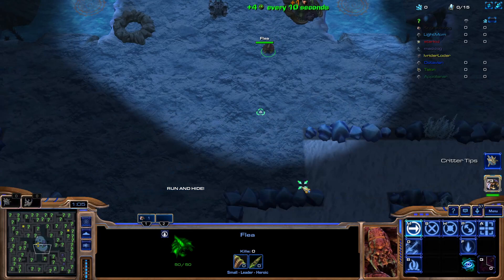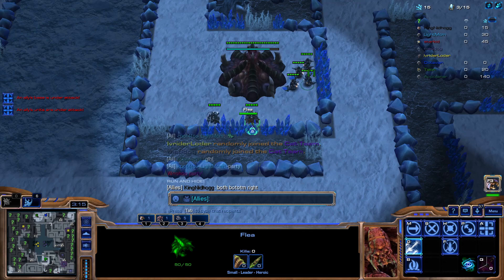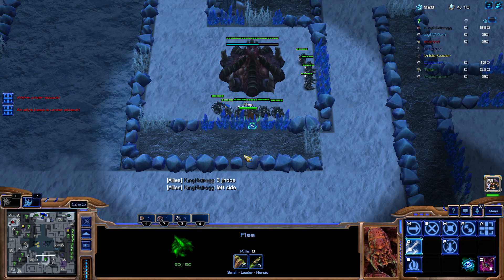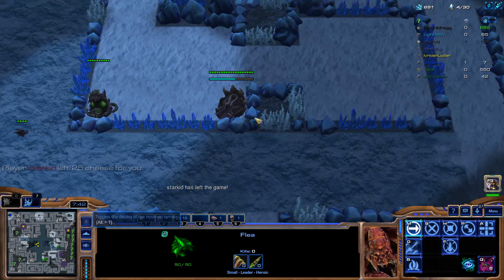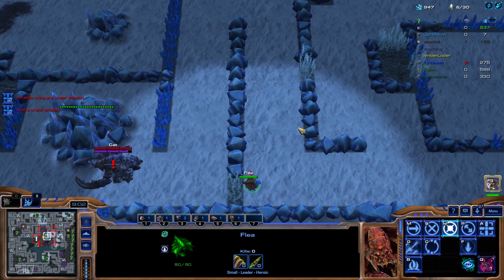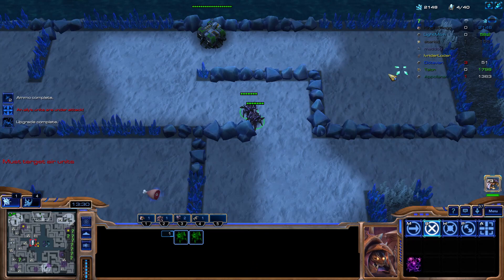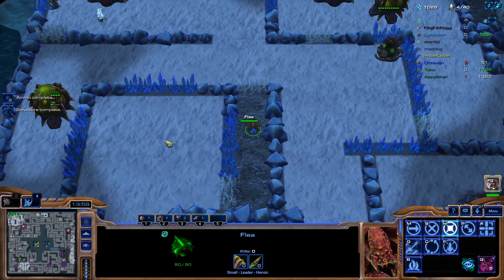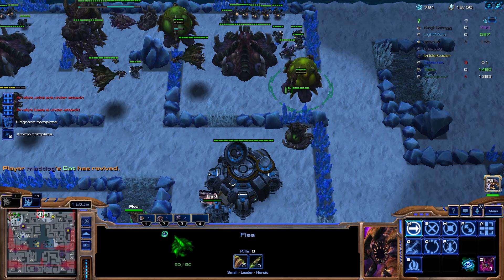[Starcraft 2 Arcade] Cats n Critters: Flea Solo Carry